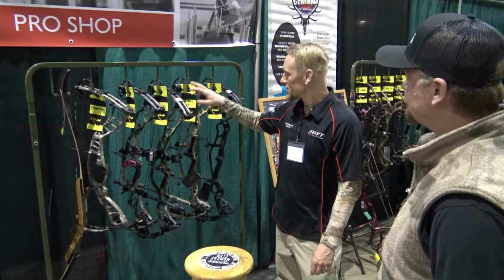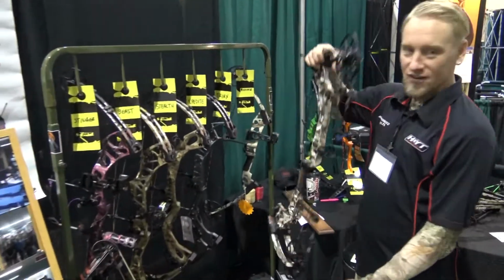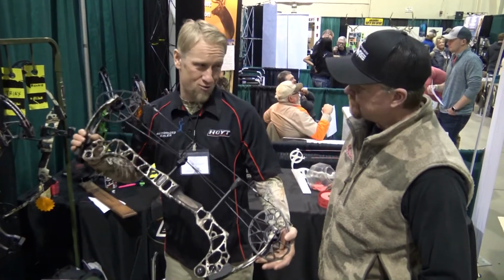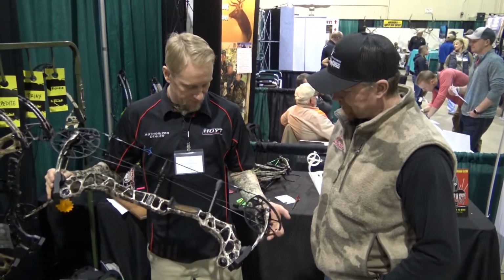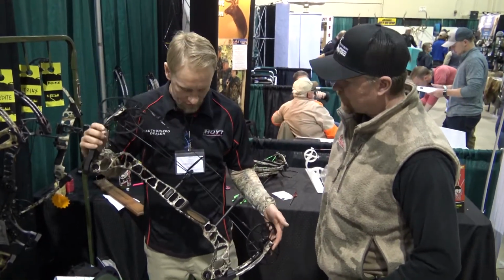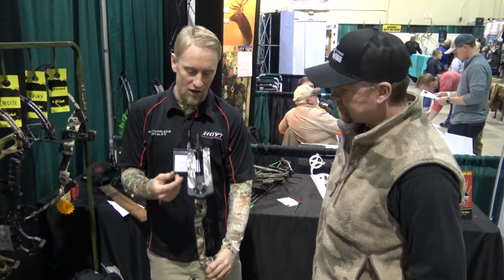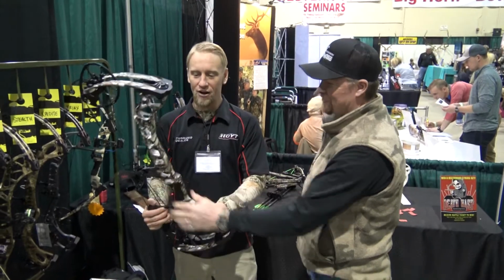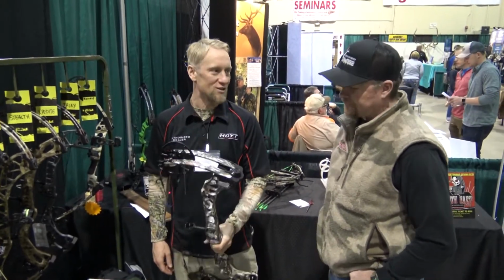Boise Sports Show 2018: Product Interviews Part 3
These 2 interviews will be from the CEO of Kryptek camo. and from Danny Aden, owner of Archery Central and Death Harp Bow Strings.